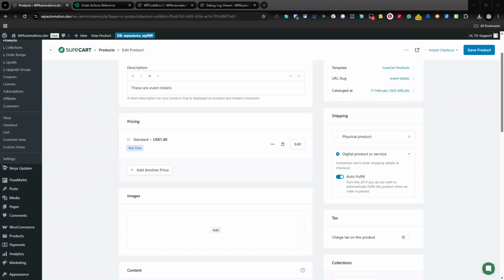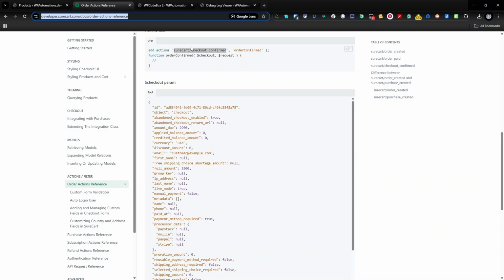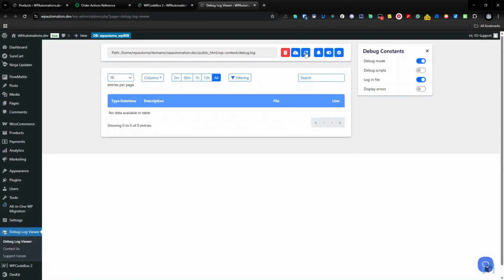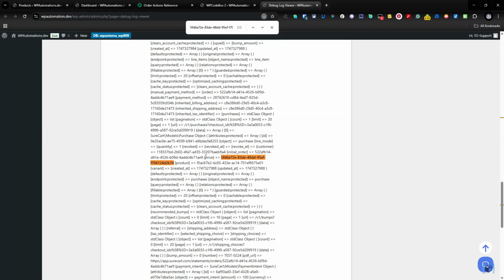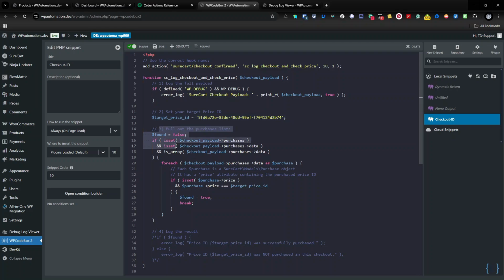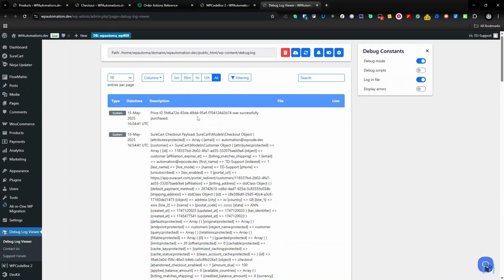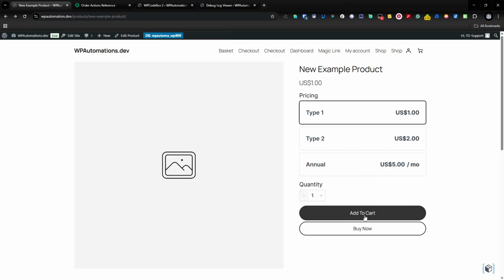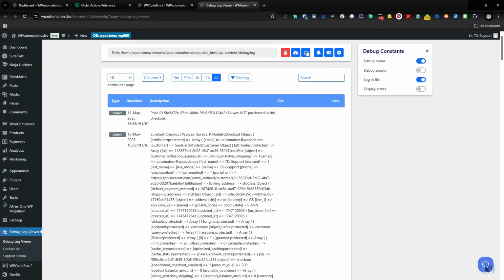SureCart Checkout Hook Deep-Dive: Detect & Verify Price IDs for Single & Multiple Purchase baskets.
📌Here’s what you’ll learn in this video:
In this follow-up tutorial, we’ll take our SureCart automation skills to the next level by working directly with the surecart_checkout_confirmed action hook. You’ll learn, step by step, how to:

Print the checkout hook payload
• Hook into surecart_checkout_confirmed
• Output the full payload to see exactly what data you receive

Detect a specific Price ID in a single-item order
• Parse the purchased products array
• Check whether your target Price ID is present
• Run conditional logic based on presence/absence

Handle multiple-item orders
• Loop through all purchased products
• Verify if one or more items match your chosen Price ID

Build real-world automations
• Grant access only when the required Price ID is detected
• Trigger follow-up processes (e.g. tagging, email notifications)

By the end of this video, you’ll have a bullet-proof snippet you can drop into your theme or plugin to reliably detect purchases by Price ID—whether it’s a single product purchase or a cart full of products, kick off any automation you need.